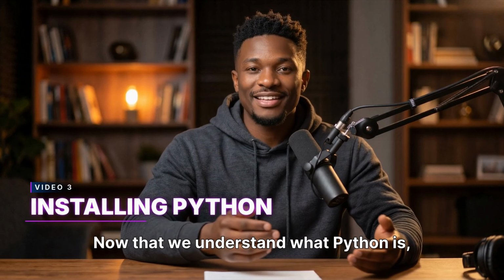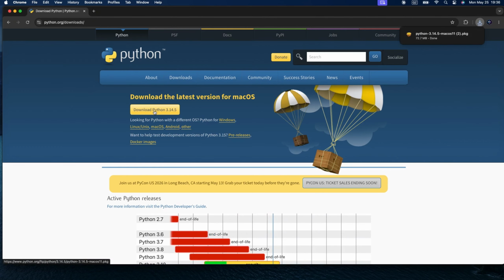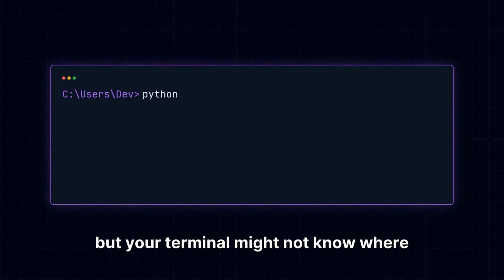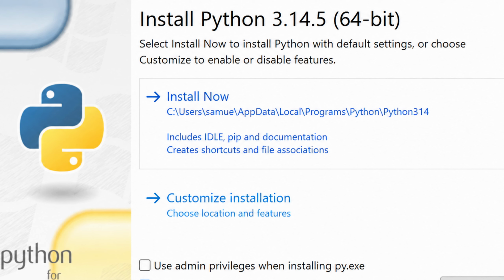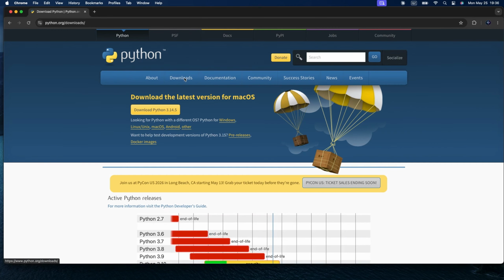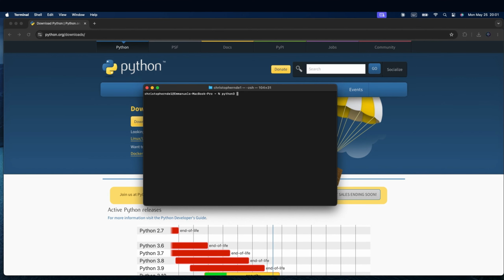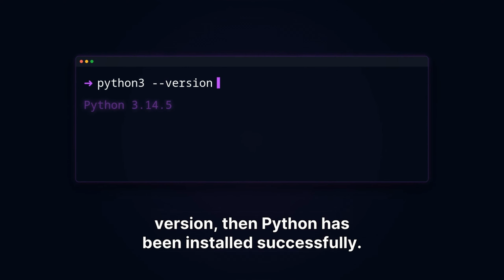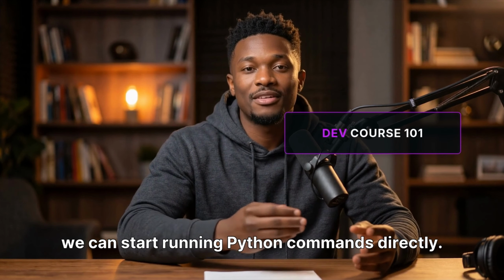How to Install Python on Windows and Mac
Ready to start coding with Python? In this beginner-friendly tutorial, you’ll learn how to install Python on Windows step by step and verify that everything is working correctly.

In this lesson from the Complete Python Engineering Course, we’ll:
• Verify the installation using the terminal
• Run your first Python version command

This setup is the foundation for everything we’ll build throughout this course, including:

* Automation
* Backend development
* APIs
* Artificial Intelligence
* Machine Learning
* Cybersecurity tools
* Real-world software engineering projects

Perfect for:
✔ Complete beginners
✔ Computer science students
✔ Future software engineers
✔ Anyone starting Python in 2026

 Playlist: Complete Python Engineering Course